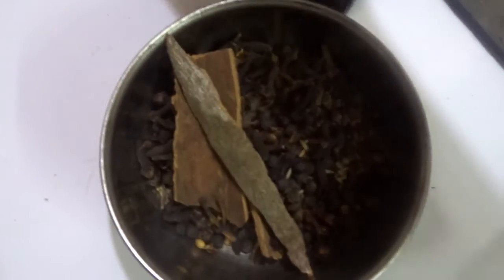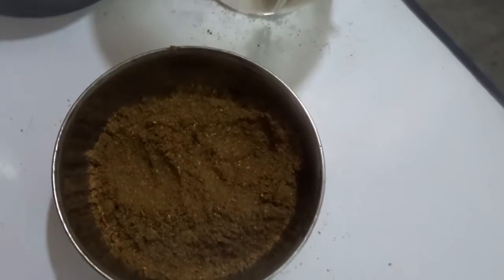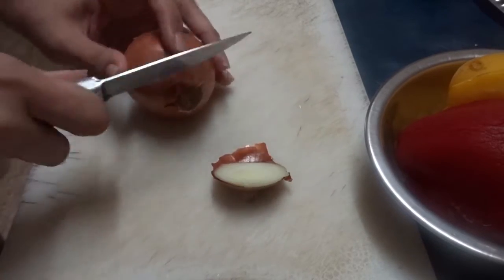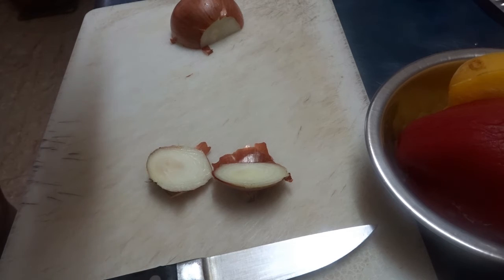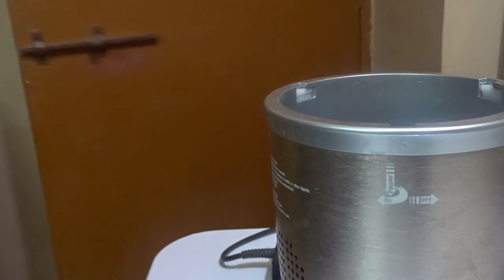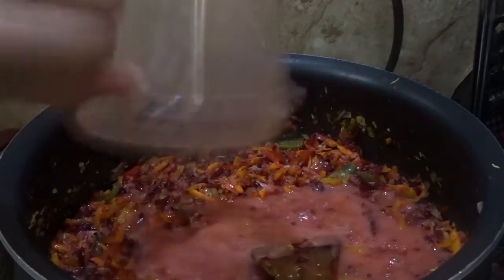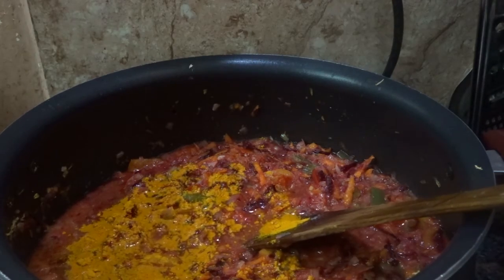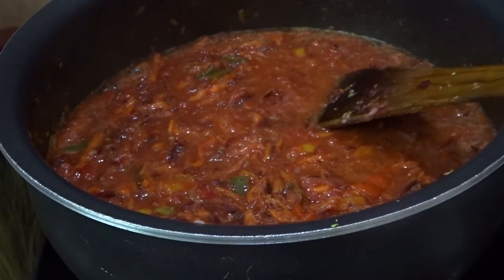Food Recipe | PICADINHO - Meat Balls in Gravy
Enjoy this scrumptious Meal